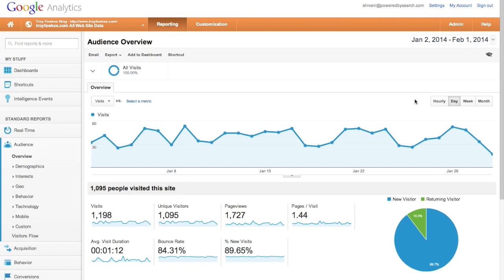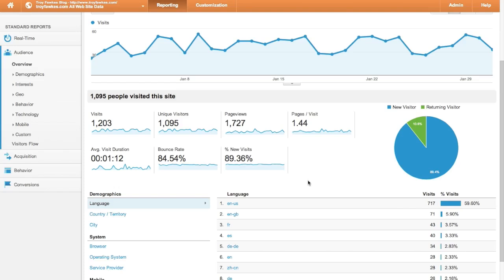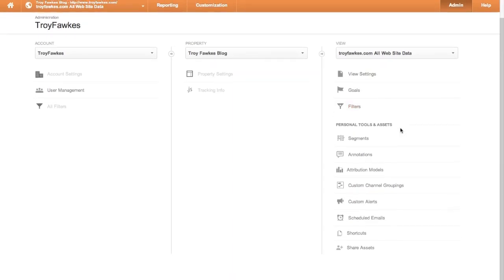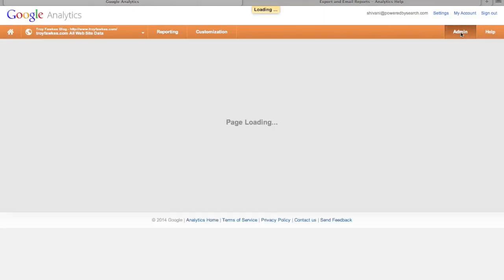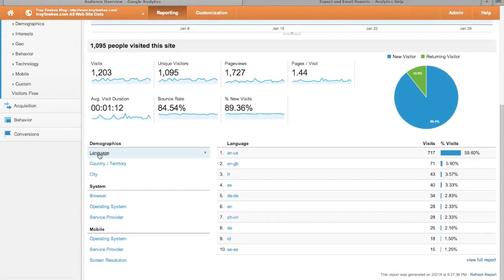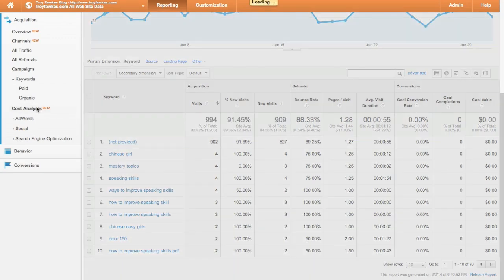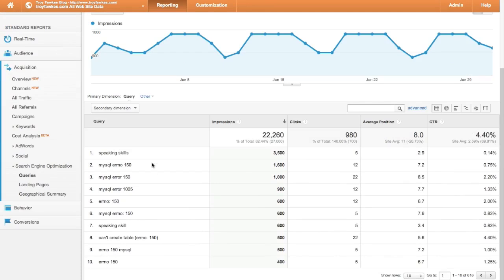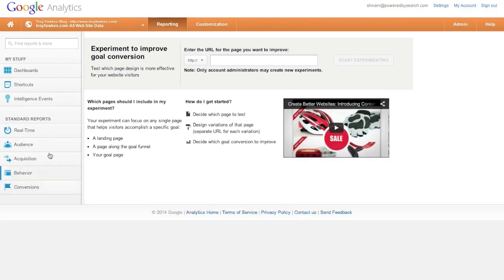Google Analytics Tutorial for Beginners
Does your business know how to take full advantage of Google Analytics?

- visit here for more information!

An in-depth Google Analytics Tutorial - In this video we explain everything you need to know to navigate and understand your Google Analytics account better to get insights on what's happening on your site.

Video Timeline:

Google Analytics Introduction - 00:00 - 00:28

Audience Overview - 00:29 - 06:58
( visits, unique visitors, page views, pages/visit, avg, visit duration, bounce rate, new visits, exit rate, unique page views)

Tabs:
Customization Tab (Custom Reports) - 07:10 - 09:56
How to Create a Custom Report - 07:30 - 09:56

Admin Area - 09:57 - 17:18

Goals & Filters - 10:25 - 10:49

Personal Tools & Assets - 10:50 - 17:18

Segments - 10:50 - 11:00

Annotations - 11:00 - 12:34

How to Create an Annotation - 11:10 - 12:34

Attribution Models - 12:35 - 14:14

Custom Channel Groupings - 14:14 - 14:27

Custom Alerts - 14:27 - 15:15

How to Create a Custom Alert - 14:42 - 15:15

Scheduled Emails - 15:15 - 15:39

How to Schedule Emails - 15:25 - 15:39

Shortcuts - 15:39 - 17:07

How to Create Shortcuts - 15:50 - 17:07

Share Assets - 17:07 - 17:18

Side Bar (My Stuff) 17:20 - 18:48
(Dashboards, Shortcuts, Intelligence Events)

Standard Reports - 18:48 - 36:36

Real Time - 18:48 - 20:25

Audience - 20:25 - 23;52
(Demographics, Interests, Geo, Behaviour, Technology, Mobile, Custom, Visitors Flow)

Acquisition - 23:52 - 32:02
(Channels, Traffic, Referrals, Campaigns, Keywords, Cost Analysis, AdWords, Social, Search Engine Optimization)

Behaviour - 32:02 - 35:20
(Behaviour Flow, Site Content, Site Speed, Site Search, Events, AdSense, Experiments, In-Page Analytics)

Conversions - 35:20 - 36:36

We hope you all found this Google Analytics explanation tutorial helpful!

About Powered by Search:

Powered by Search is an Internet Marketing agency based out of Toronto, Ontario, Canada. We provide Internet Marketing solutions geared towards lead generation and conversion for our client base,  located throughout Canada and the United States. We perform services such as Search Engine Optimization, Local Search Optimization, Paid Search Marketing, Conversion Rate Optimization, Social Media Marketing and Website Design and Development.

provide the results of a large agency, while giving you the agility and level of service of a boutique agency. We don’t hide behind account managers, so you can expect to speak with the experts who are delivering for your business day in and day out.

Powered by Search
505 Consumers Road
Suite #507
Toronto, Ontario
M2J 4V8
Canada